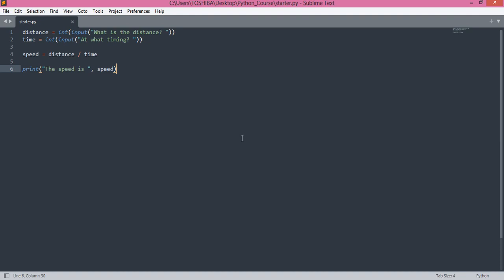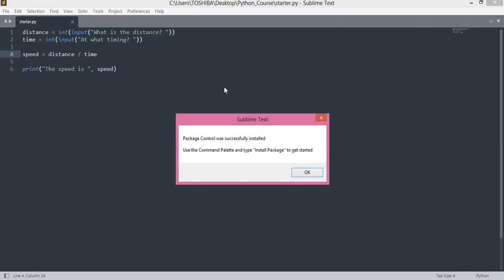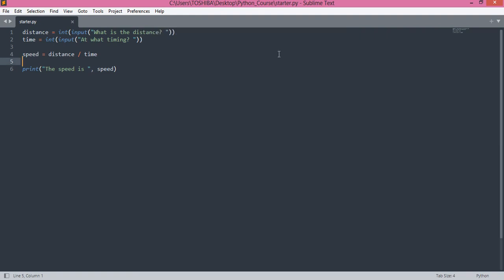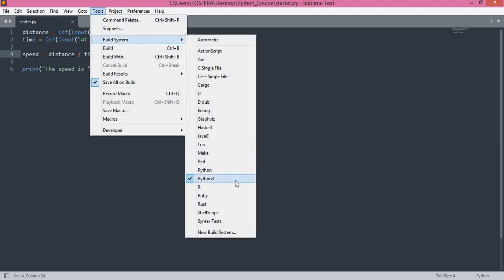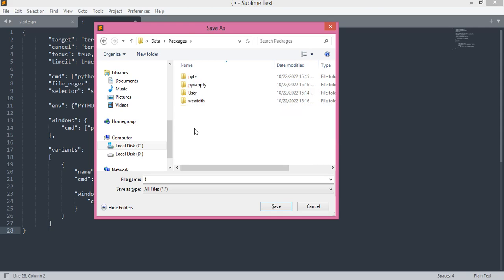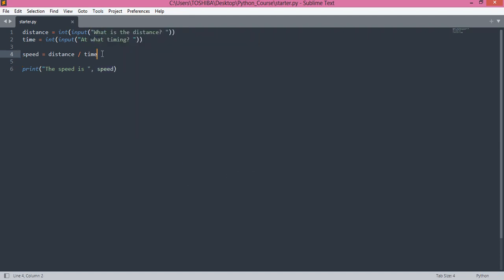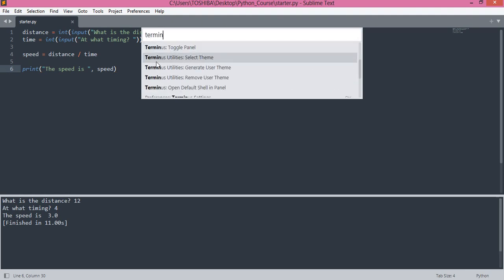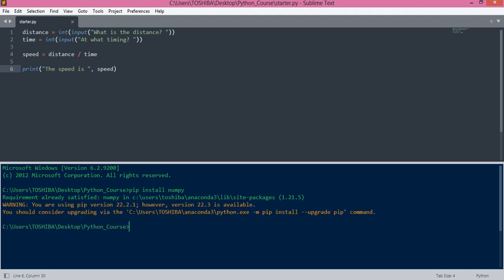Set Sublime Text to take user input for Python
*Correction:*
To create a new build click:
-- Tools -- Build System -- New Build System
This will take you to the appropriate folder where you should save the build.

In this video, I show you how to setup sublime text to take user input for python programming language.

Note: After selecting Python terminus (or whatever you have named your build file) as build system, when you attempt to run and you are prompted to select either 'Python terminus' or 'Python terminus syntax check', select the first option (Python Terminus).